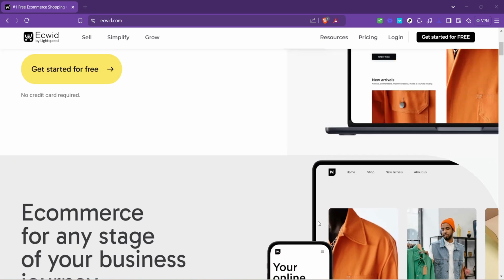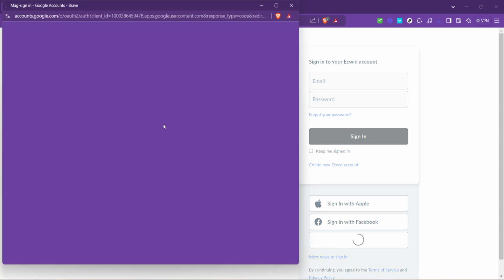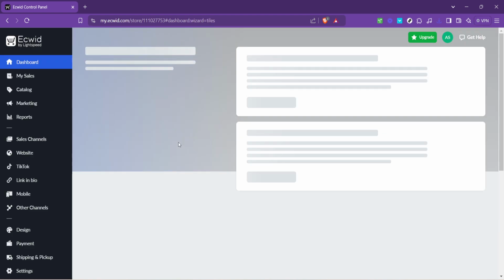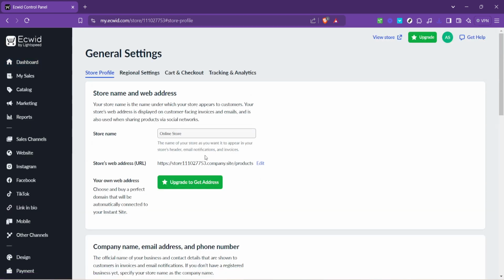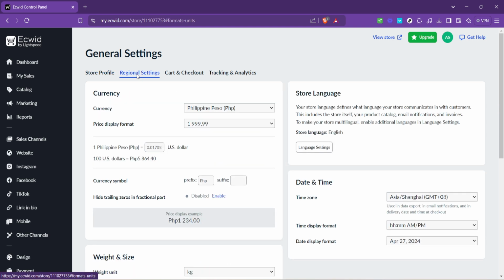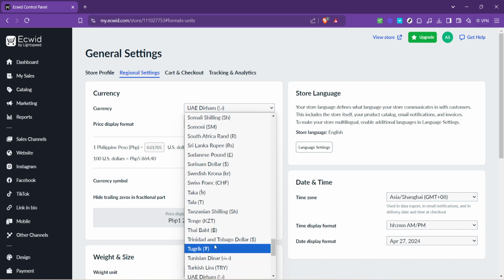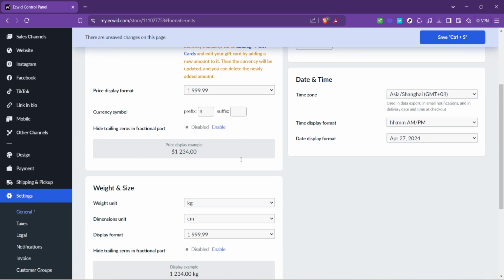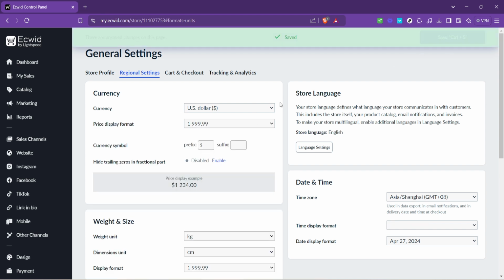How to Change Currency on Ecwid (Full 2024 Guide)